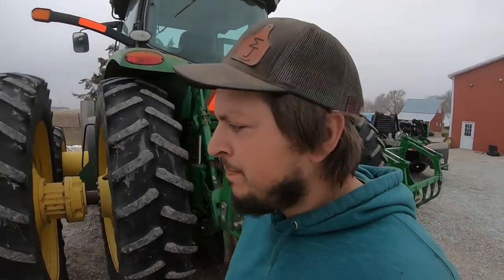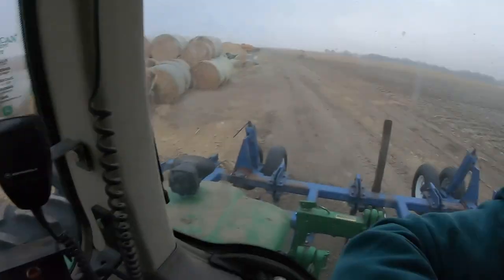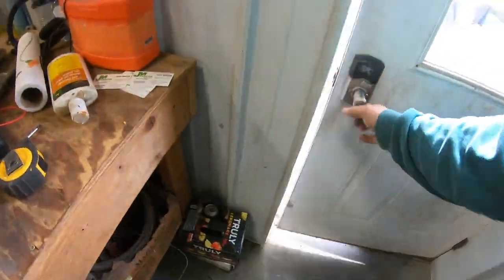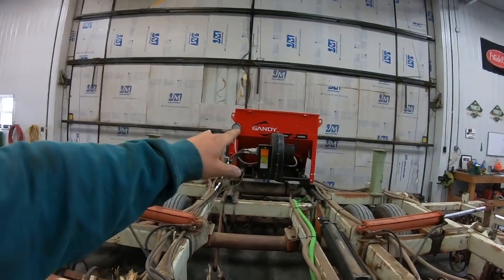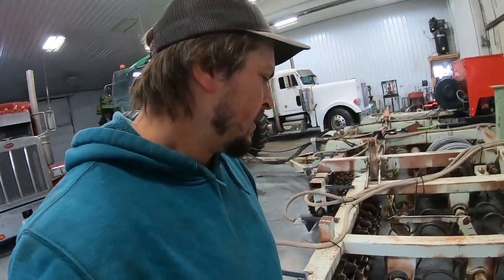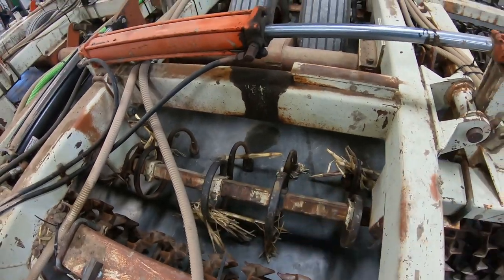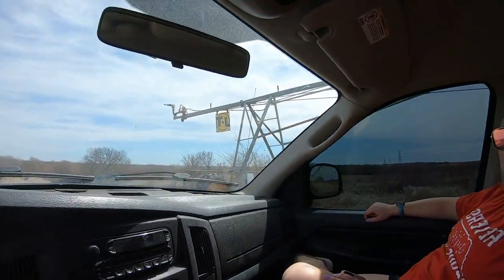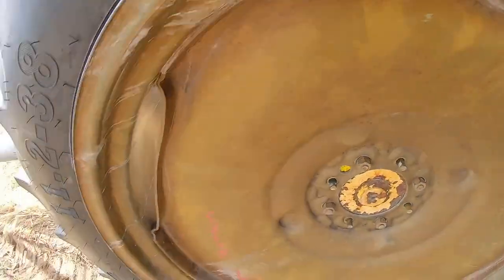Planting Alfalfa in the old sheep pen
If You like watching farming videos including tractors or livestock then your in the right place!

Hey everyone I am a 4th generation farmer, grew up in south central Nebraska living the farm kids dream. As I got older I was able to turn that dream of one day being a farmer into reality! Soon enough into farming I realized that I needed a second source of income to keep on top of todays lifestyle and invested into livestock! After a few years of watching youtube farms i decided to record our farm and how we operate.

Glenvil, NE 68941